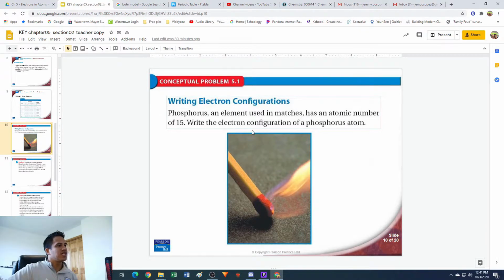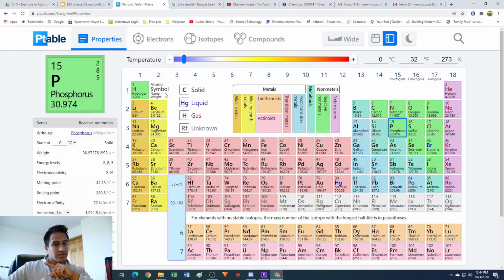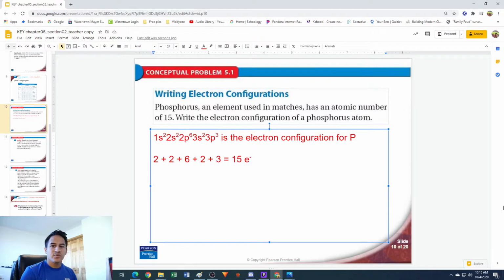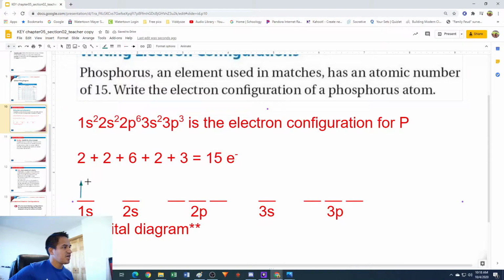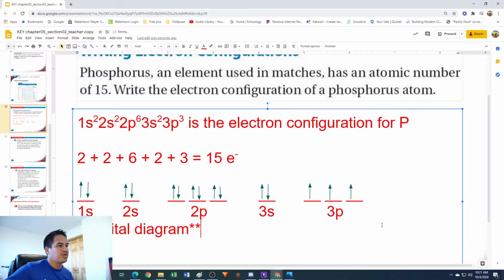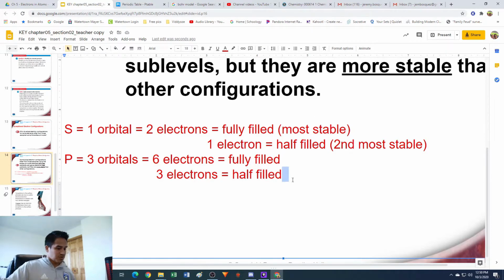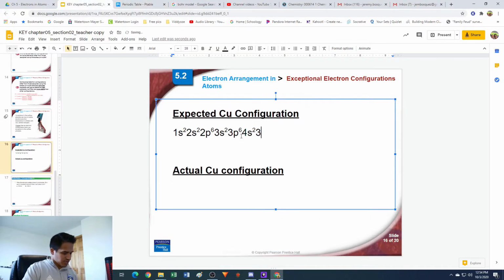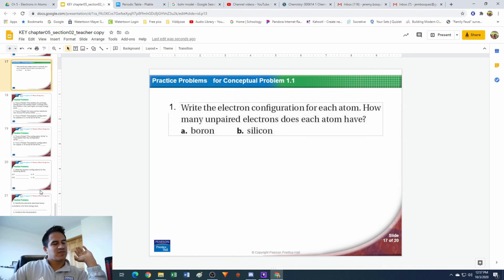Chapter 5 section 02 Electron Arrangements in Atoms Lecture PART 2